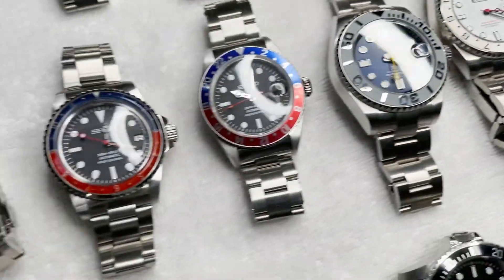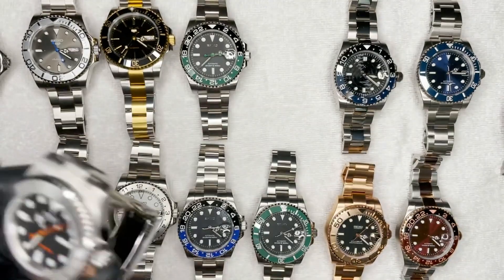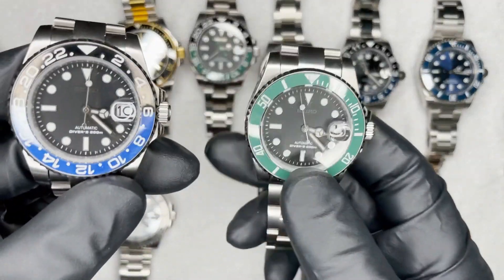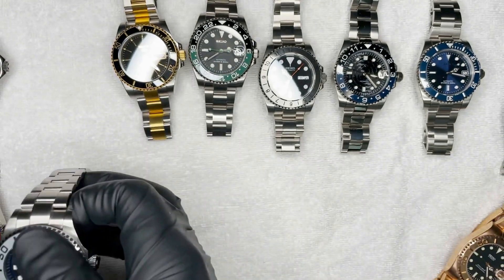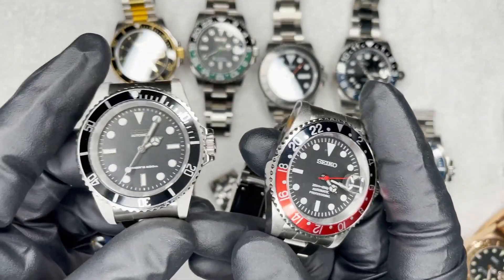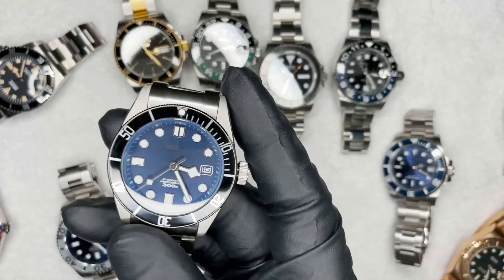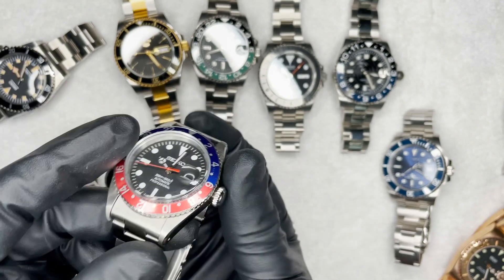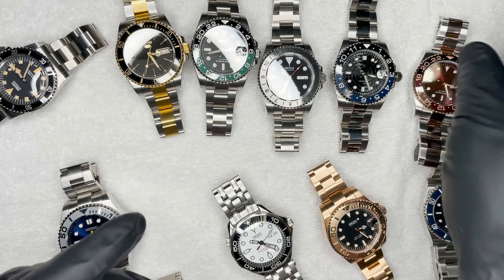Crazy Seiko Submariner NH35 mod collection